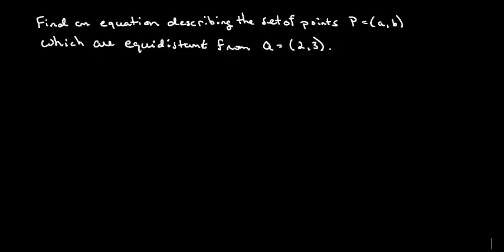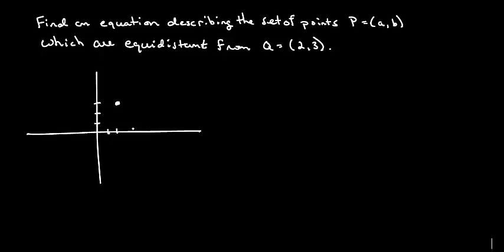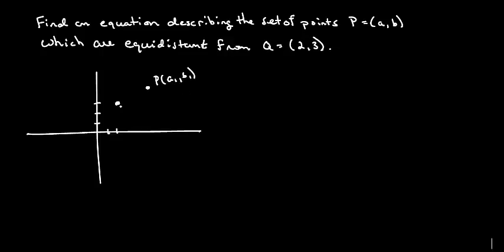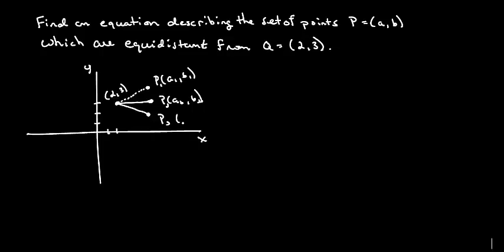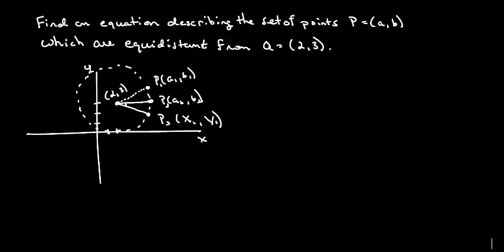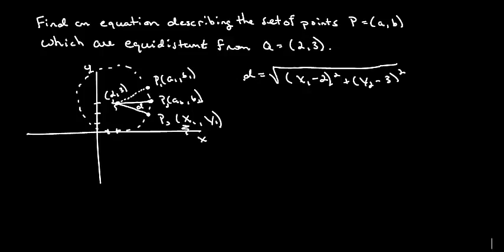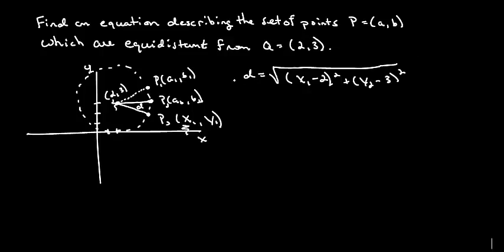Video 90 Module 0.2.2 Equation of a Circle 20121370